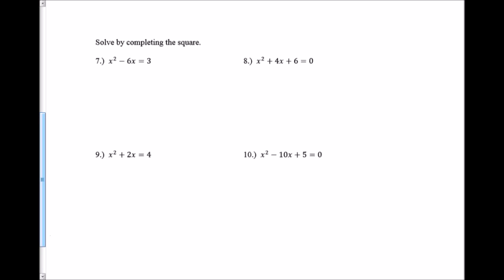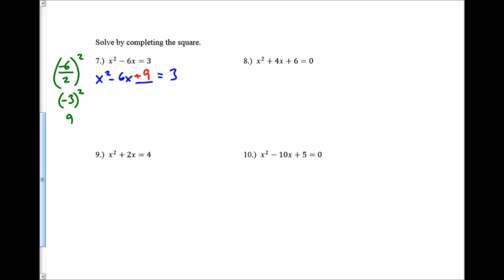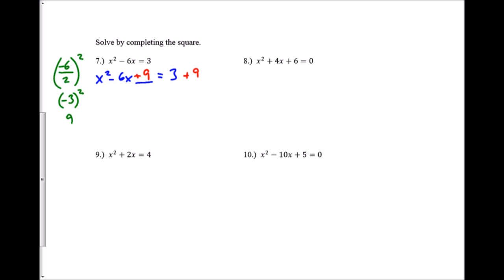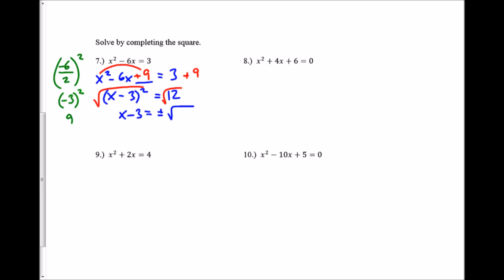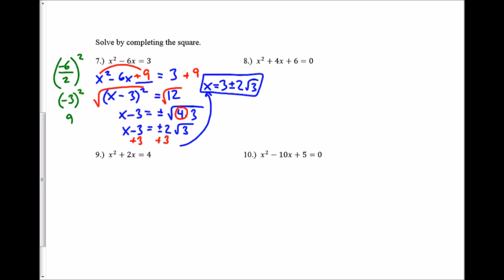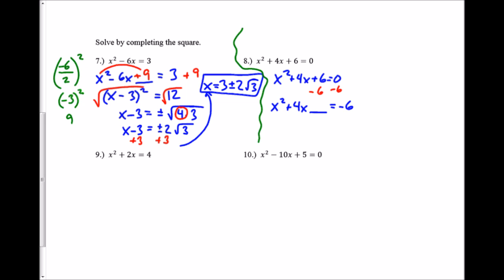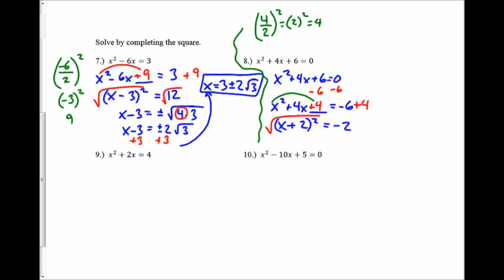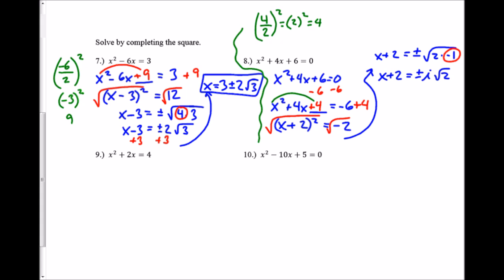Algebra 2 Quadratic Remediation Solve by Completing the Square